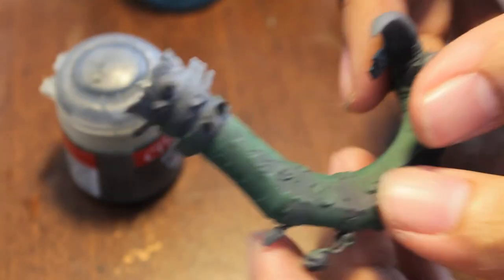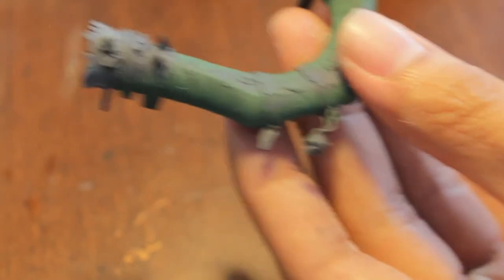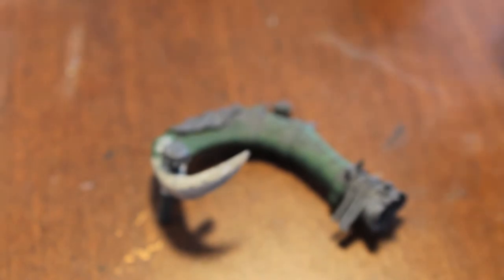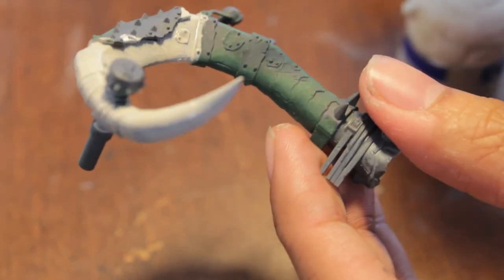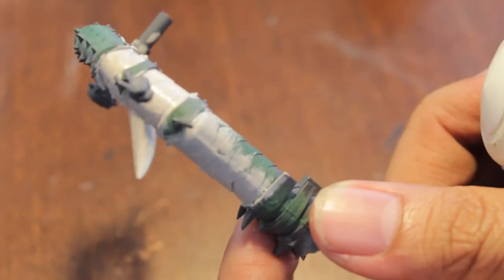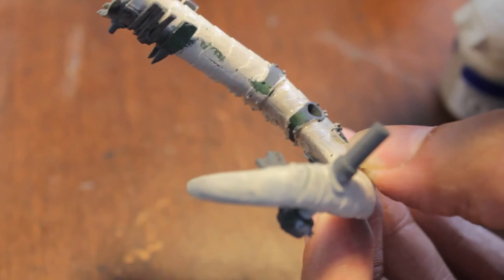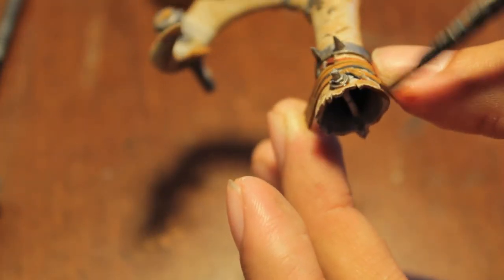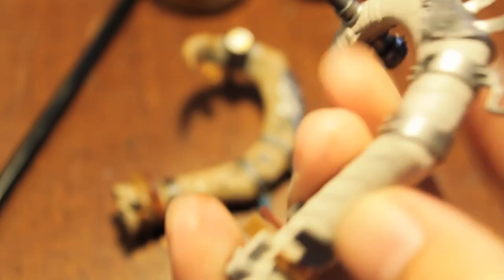How to Paint Ironblaster Side Tusk Thingies Part 1 of 2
Oh, heck, I don't know what they're called =D